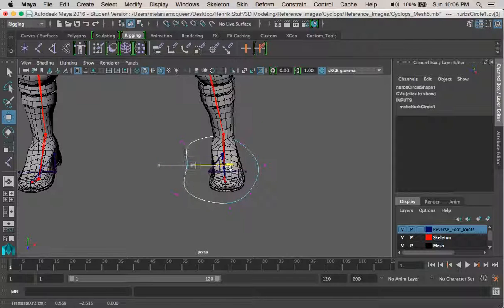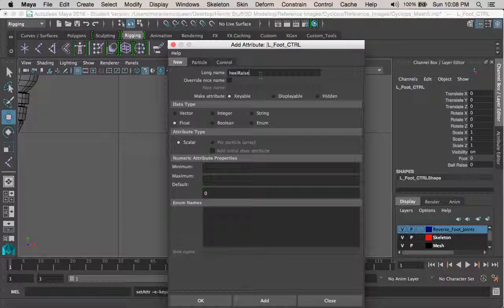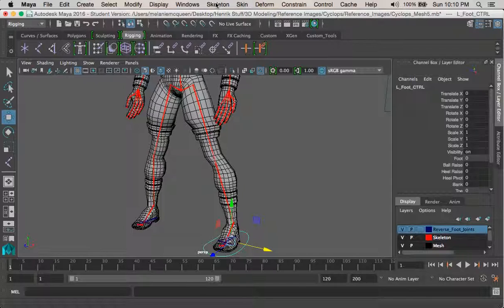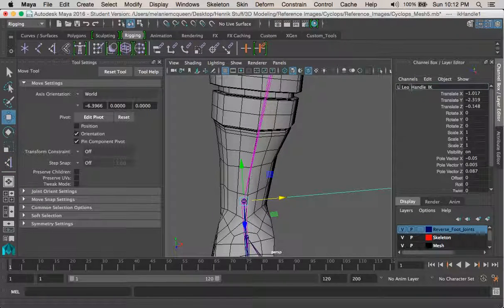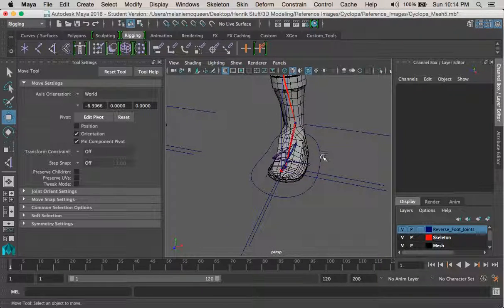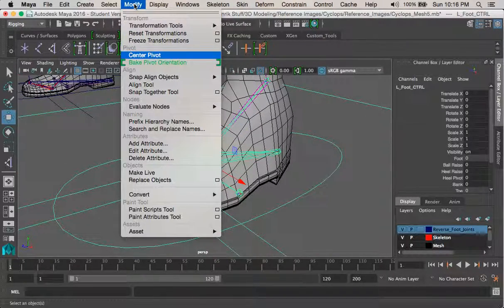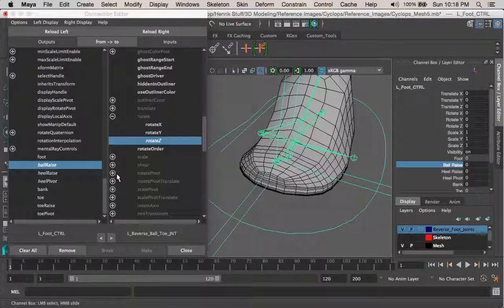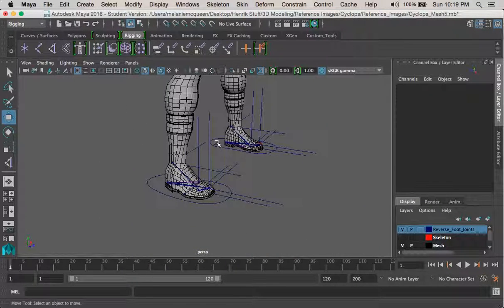Rigging a Character in Maya - Step 4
Adding/Connecting Foot Controls